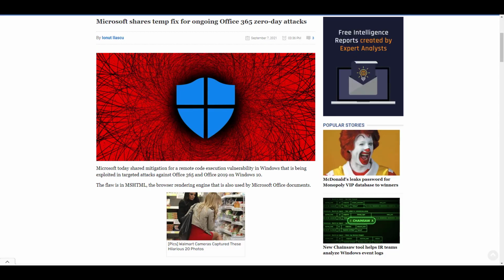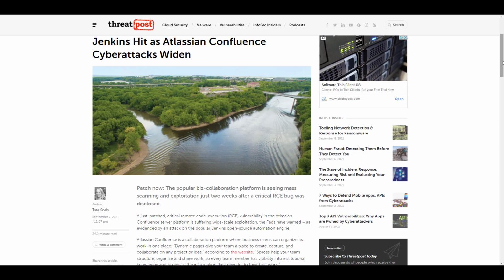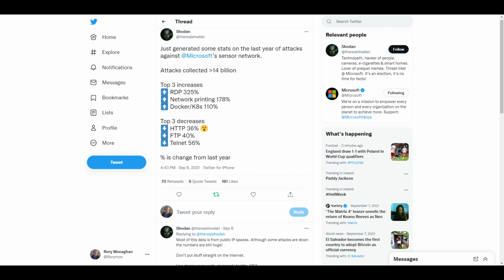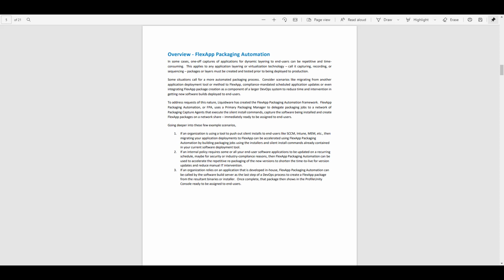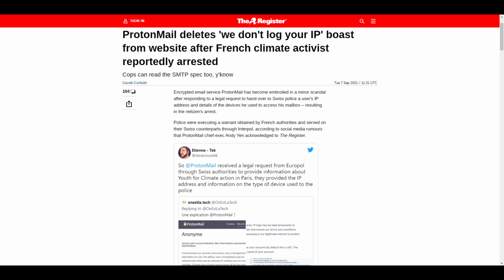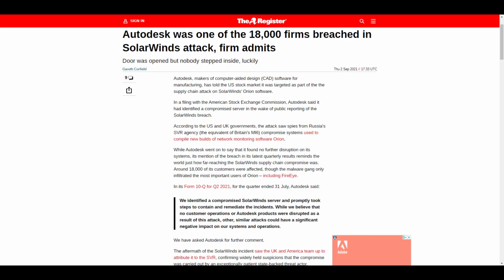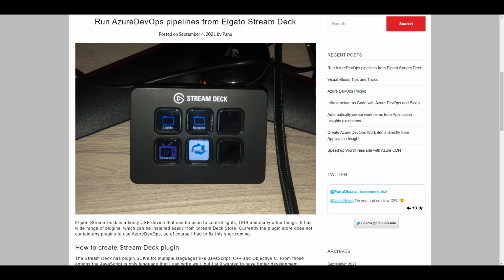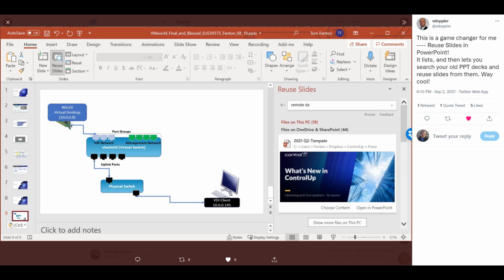Confluence Cyber Attacks, Office 365 Attacks, Microsoft Start & More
Episode 193 - Confluence Cyber Attacks, Office 365 Attacks, Microsoft Start & More